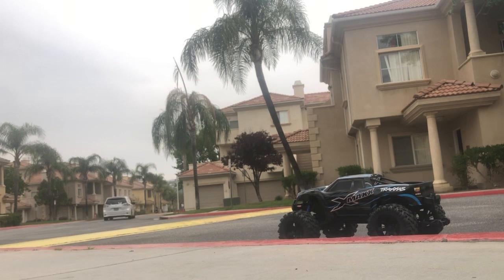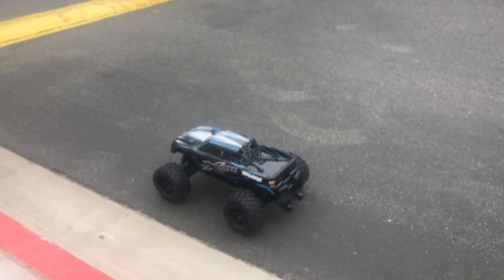Xmax and speed bump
Setting up shocks test